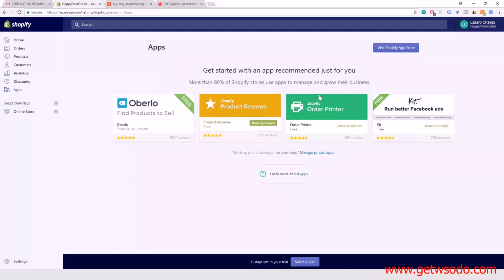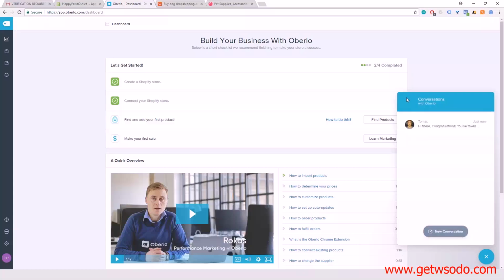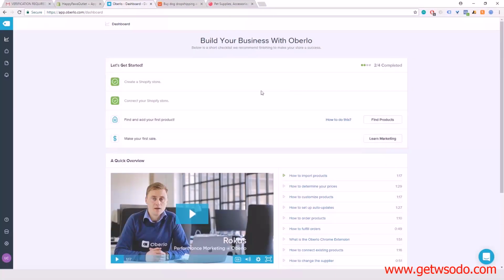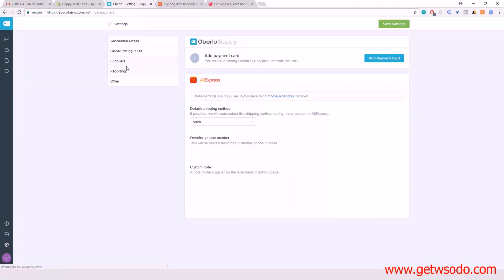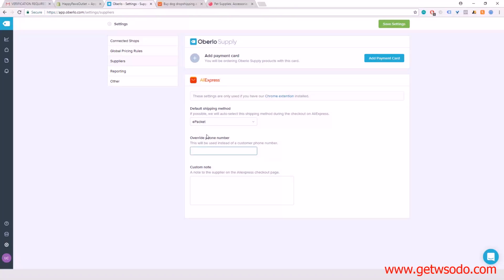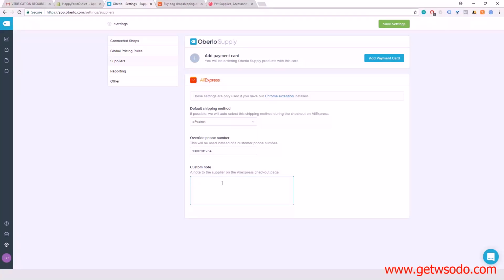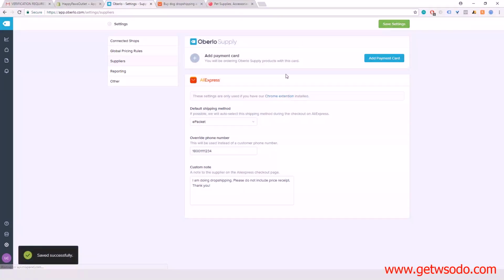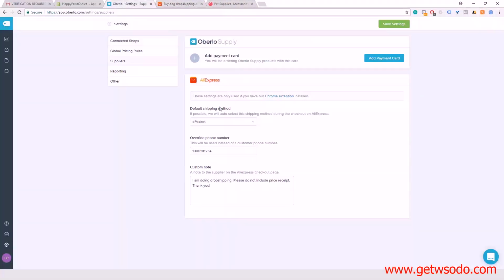2020 Shopify Dropshipping Course - Products: Oberlo Setup